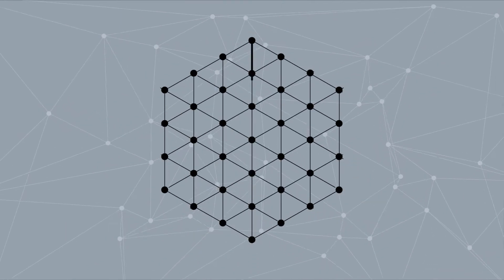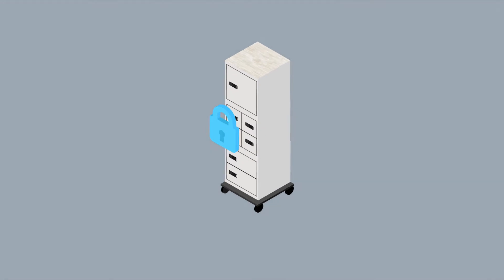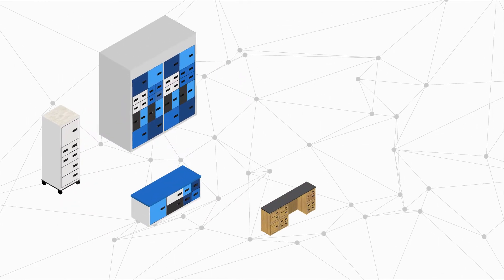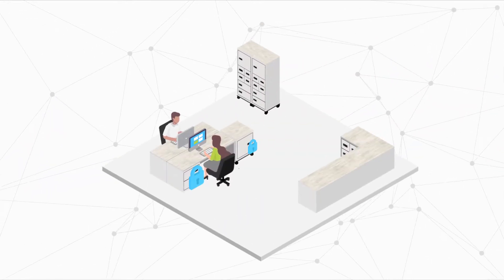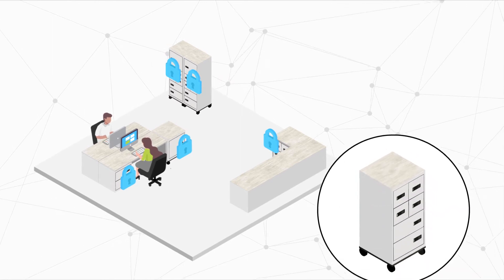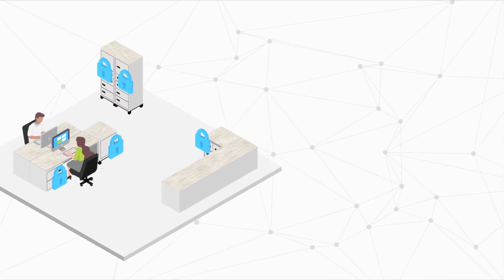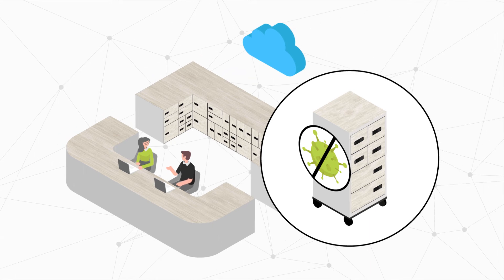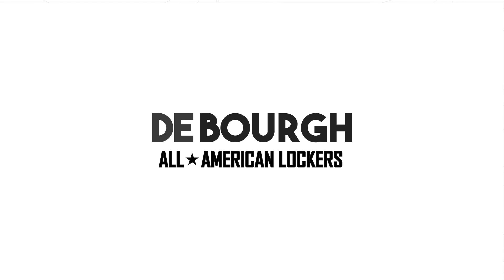DeBourgh's inBox - Building Smarter Spaces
DeBourgh's inBox is a smart storage building block for any space!

Schools, offices, warehouses and more - inBox is the easy way to bring access control and modularity to your space.

today!